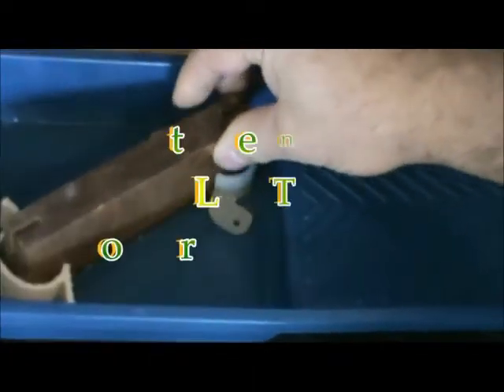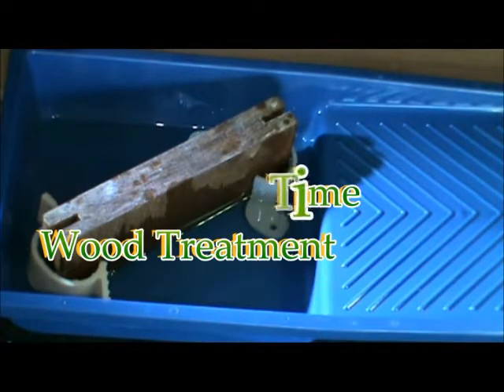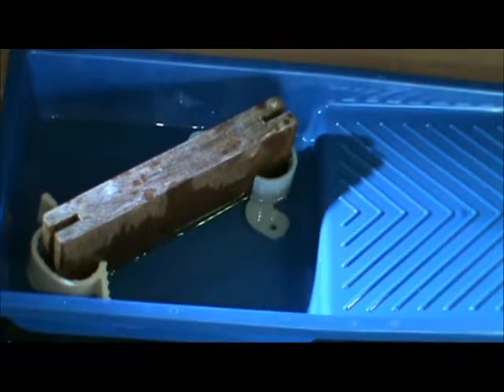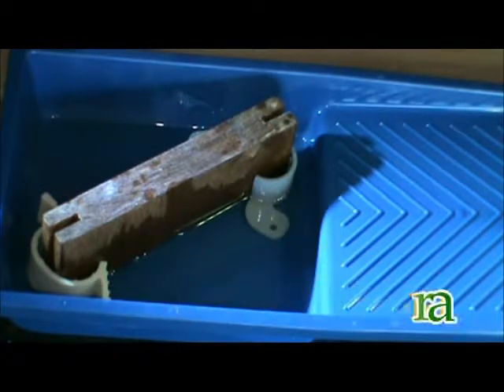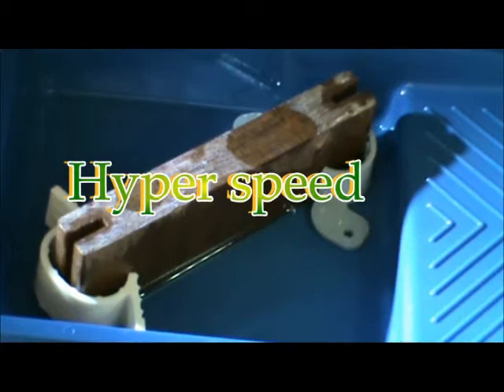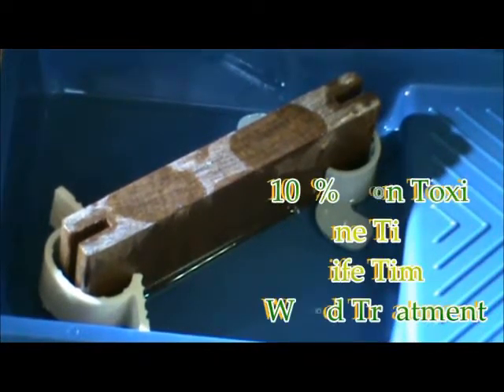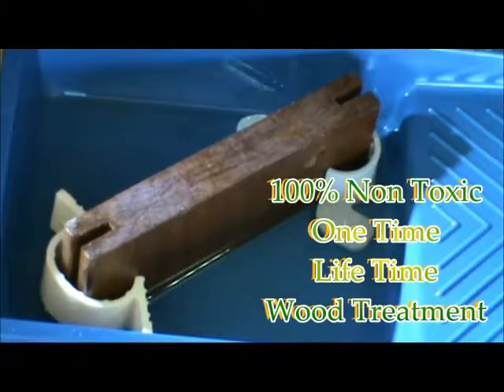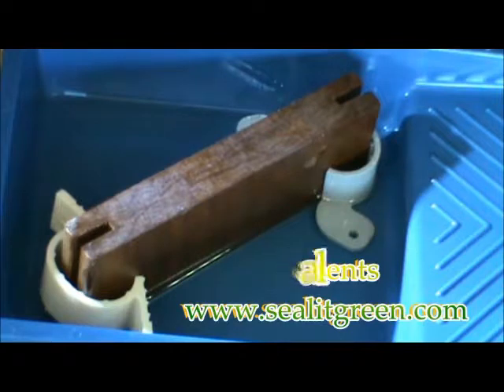Non toxic Ipe, exotic wood sealer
Non toxic, bamboo, wood sealer, Tiger wood sealer, Ipe, cumaru, all exotic hardwood, decking, siding, fencing, docks, boats,concrete, pavers, brick,Stops end checking, warping and cracking.